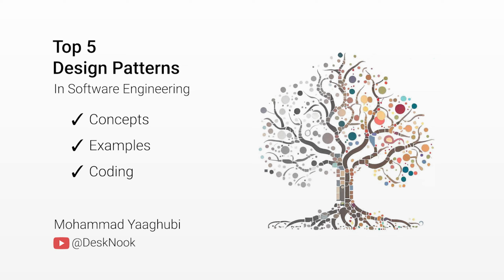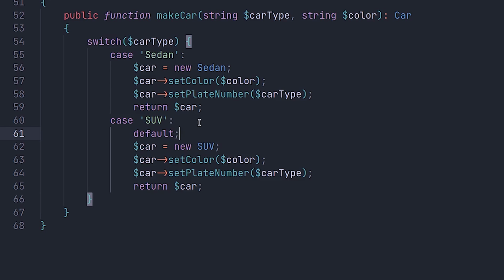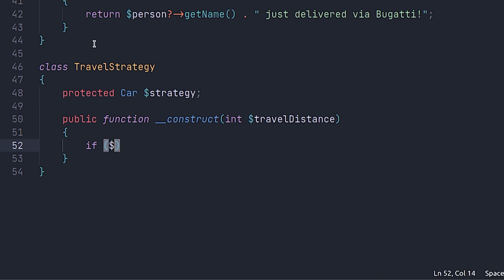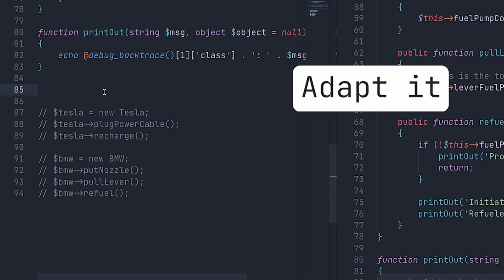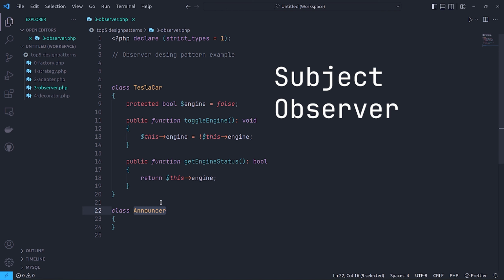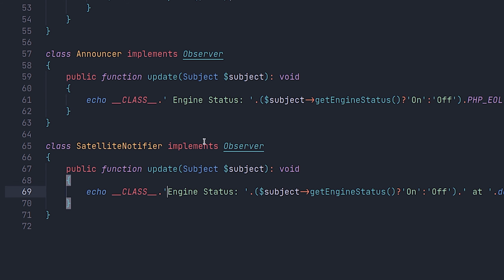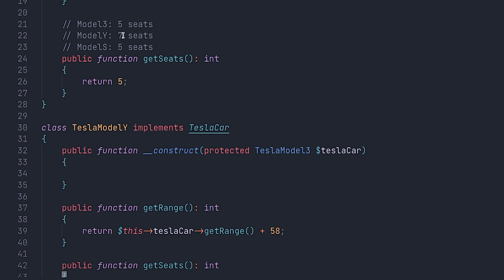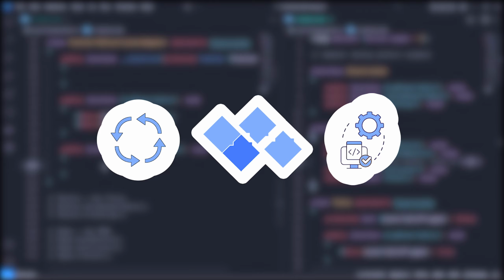5 Necessary Design Patterns in 30 mins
This course covers the top 5 most popular design patterns in software engineering including concepts and coding examples. The patterns include Factory Method, Strategy, Adapter, Observer, and Decorator.

🧾 Timestamps
0:00 Intro: Top 5 Most Popular Design Patterns
1:04 What Are Design Patterns, In Short
1:30 Factory Method Pattern: What Is It?
2:22 Factory Method Pattern: Coding Example
7:29 Strategy Pattern: What Is It?
8:12 Strategy Pattern: Coding Example
12:23 Adapter Pattern: What Is It?
12:47 Adapter Pattern: Coding Example
18:15 Can A Human Fly?
18:48 Observer Pattern: What Is It?
19:44 Observer Pattern: Coding Example
26:58 Decorator Pattern: What Is It?
28:05 Decorator Pattern: Coding Example
34:58 Outro